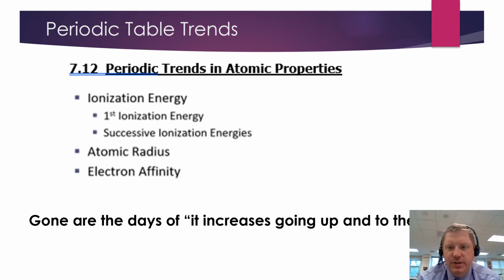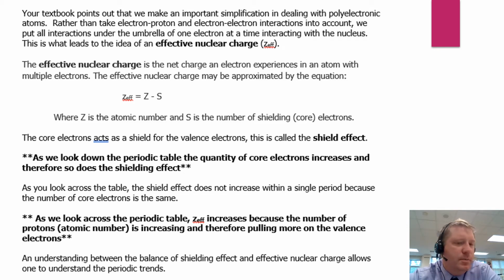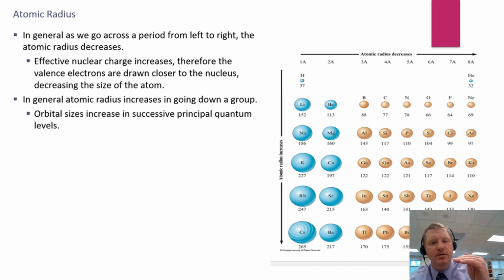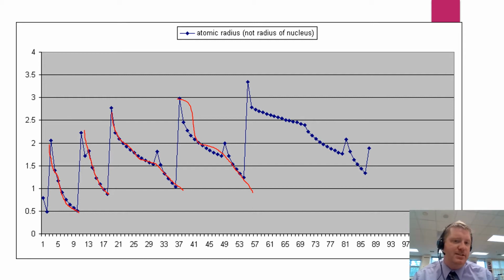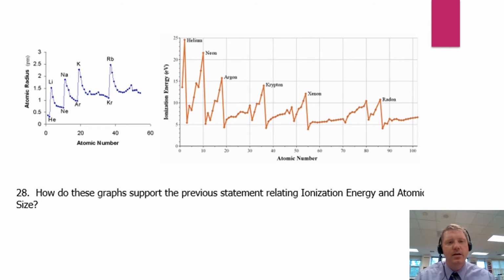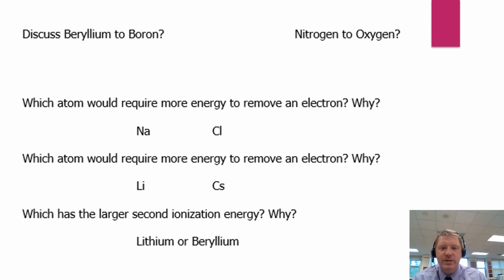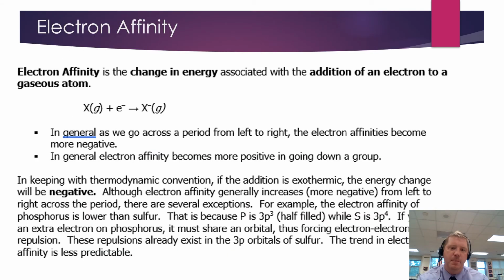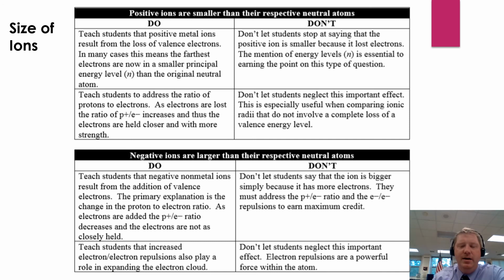Notes Topic 1.5 to 1.8 Day 2 Periodic Trends